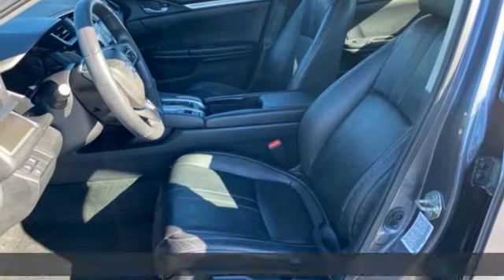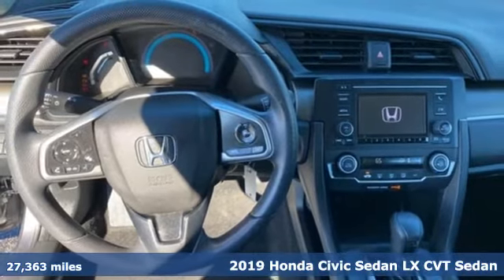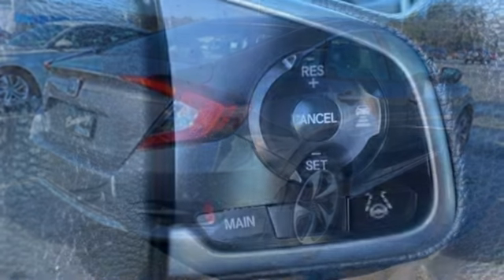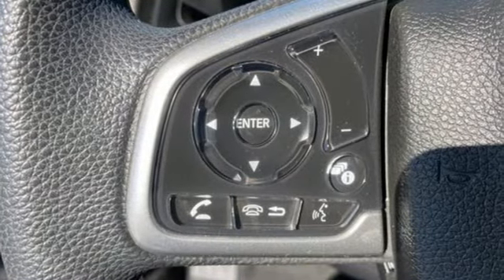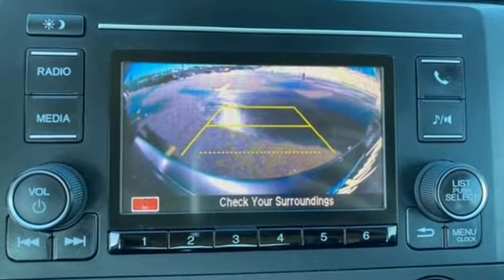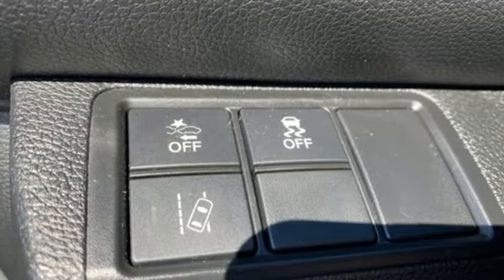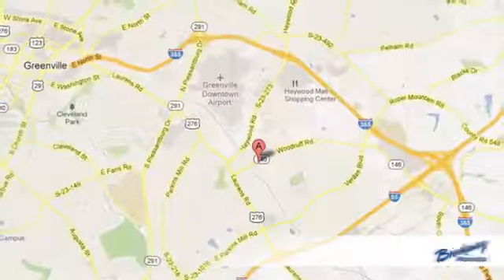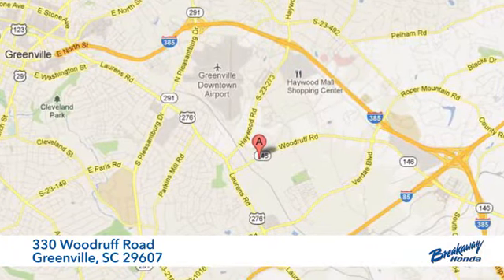Used 2019 Honda Civic Greenville SC Easley, SC 225559A - SOLD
Year: 2019
Make: Honda
Model: Civic
Trim: LX
Engine: 2.0L I4 DOHC 16V i-VTEC
Transmission: CVT
Color: Gray
Interior: Black
Mileage: 27363
Stock #: 225559A
VIN: 19XFC2F69KE019259
***New arrival, more information and photographs coming soon!*** Please note, the information may not be accurate as we have not put the vehicle through service yet. CARFAX One-Owner. Clean CARFAX. ***Honda Certified Warranty*** 7 Year / 100k miles, Adaptive Cruise Control, Bluetooth, Black Leather, Exterior Parking Camera Rear, Forward collision: Collision Mitigation Braking System (CMBS) + FCW mitigation, Front Bucket Seats, Fully automatic headlights, Lane departure: Lane Keeping Assist System (LKAS) active, Power door mirrors, Steering wheel mounted audio controls. Odometer is 6571 miles below market average! 30/38 City/Highway MPG Honda Combined Certified, Black Leather, Exterior Parking Camera Rear, Forward collision: Collision Mitigation Braking System (CMBS) + FCW mitigation, Front Bucket Seats, Fully automatic headlights, Lane departure: Lane Keeping Assist System (LKAS) active, Power door mirrors, Steering wheel mounted audio controls, 16" Wheels w/Full Covers, 4 Speakers, 4-Wheel Disc Brakes, ABS brakes, Air Conditioning, AM/FM radio, Auto High-beam Headlights, Automatic temperature control, Brake assist, Bumpers: body-color, Cloth Seat Trim, Delay-off headlights, Driver door bin, Driver vanity mirror, Dual front impact airbags, Dual front side impact airbags, Electronic Stability Control, Four wheel independent suspension, Front anti-roll bar, Front Center Armrest, Front reading lights, Illuminated entry, Low tire pressure warning, Occupant sensing airbag, Outside temperature display, Overhead airbag, Panic alarm, Passenger door bin, Passenger vanity mirror, Power steering, Power windows, Radio data system, Radio: 160-Watt AM/FM Audio System, Rear anti-roll bar, Rear window defroster, Remote keyless entry, Security system, Speed control, Speed-sensing steering, Tachometer, Telescoping steering wheel, Tilt steering wheel, Traction control, and Trip computer.brbrHonda Combined Details:brbr * Warranty Deductible: $0br * Limited Warranty: 12 Month/12,000 Mile (whichever comes first) after new car warranty expires or from certified purchase date (for HondaTrue Certified program), 60 Month/86,000 Mile (whichever comes first) from original in-service date, if purchased within new vehicle limited warranty period (for HondaTrue Certified+ program)br * Transferable Warrantybr * Roadside Assistance for the duration of the Certified Pre-Owned Limited Warranty. Up to two complimentary oil changes within the first year of ownership. SiriusXM 90-Day Trial (for HondaTrue Certified+ program), Vehicles purchased within New Vehicle Limited Warranty period: extends New Vehicle Limited Warranty to 4 years*/48,000 miles*. Roadside Assistance for the duration of the Certified Pre-Owned Limited Warranty. Up to two complimentary oil changes within the first year of ownership. SiriusXM 90-Day Trial (for HondaTrue Certified program)br * Powertrain Limited Warranty: 84 Month/100,000 Mile (whichever comes first) from original in-service datebr * 182 Point Inspectionbr * Roadside Assistancebr * Vehicle History

Address:
330 Woodruff Road